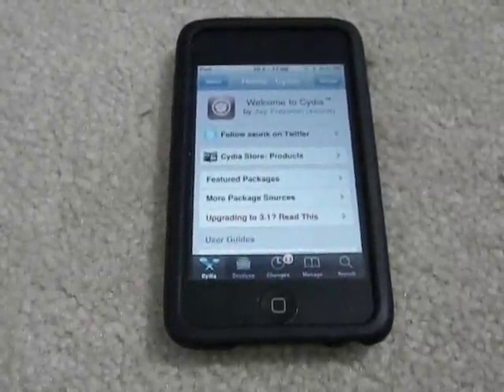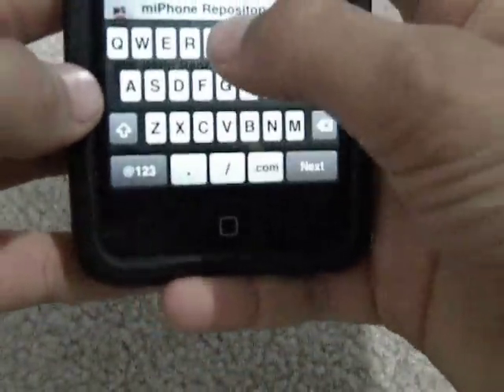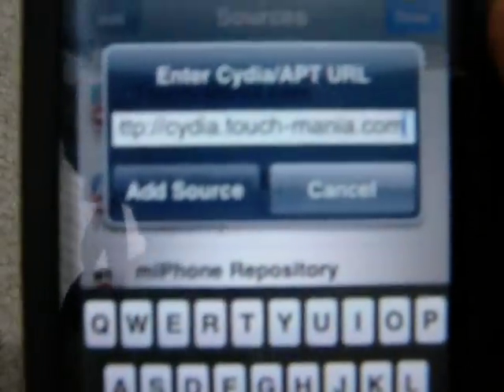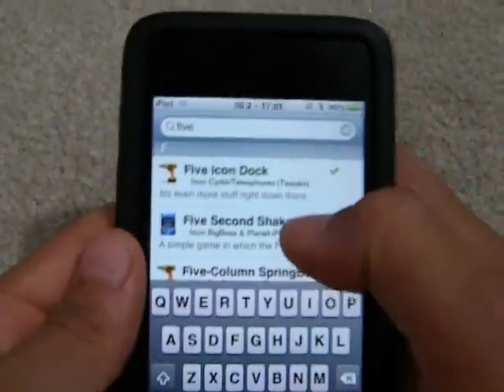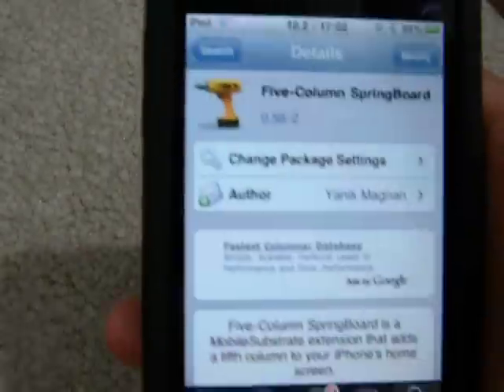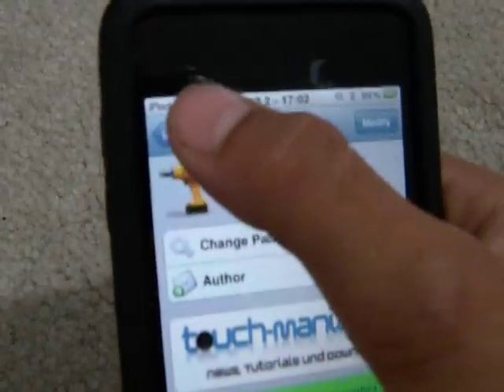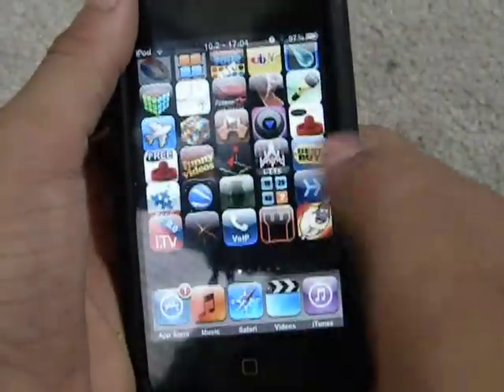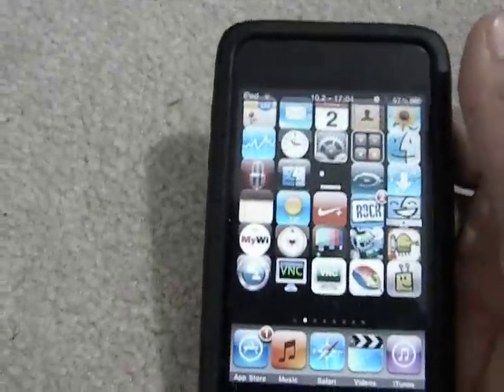How to get 5 columns and 6 rows for iPod Touch/iPhone springboard (must be jailbroken)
Open cydia
That is not a web link!!! ^^^
search for items "six rows" and "five column springboard"
install both